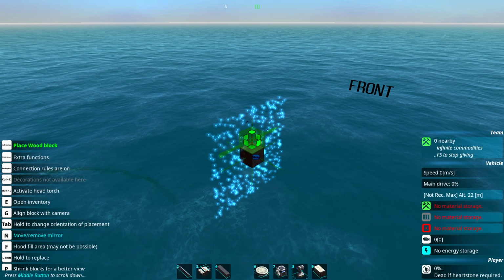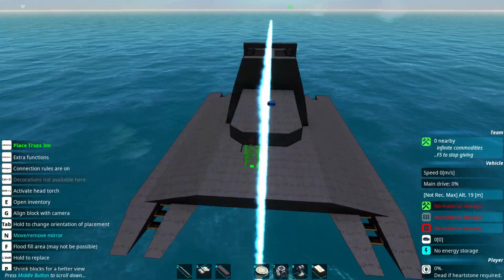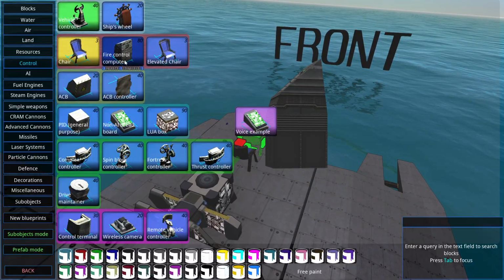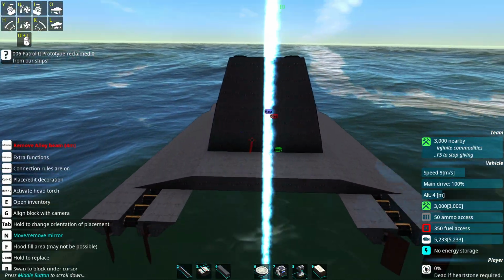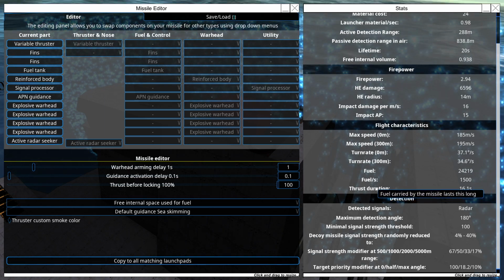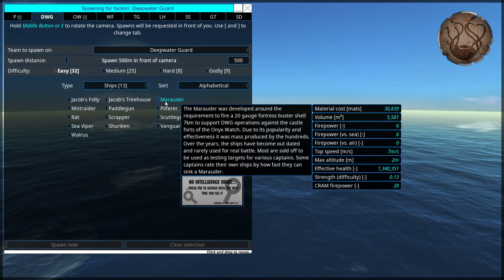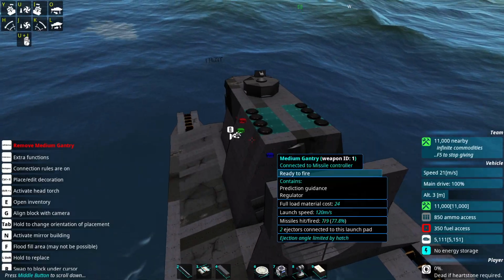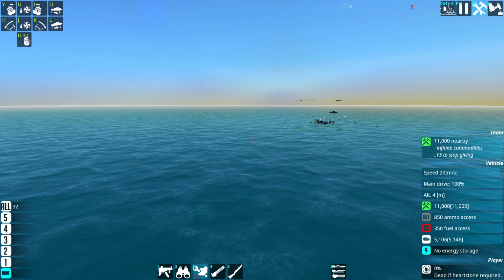Let's Play: From the Depths (Campaign): Ep14: Patrol MKII!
In which we continue a playthrough of From the Depth's campaign and this time, we update our first ship!